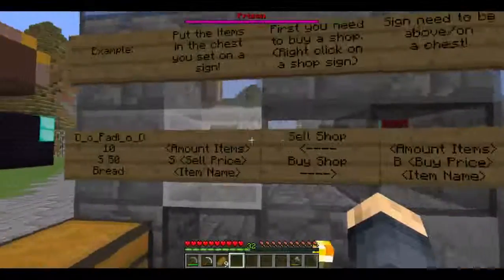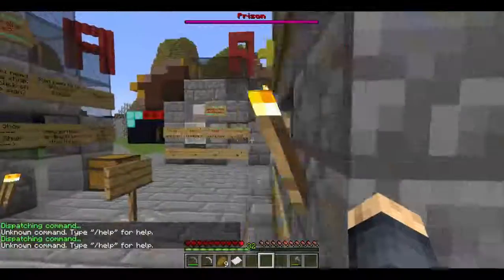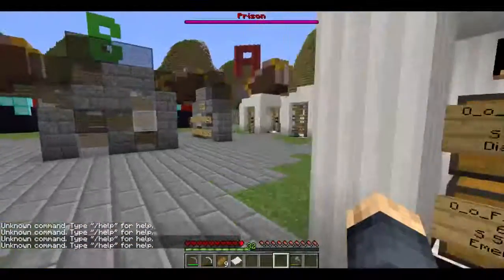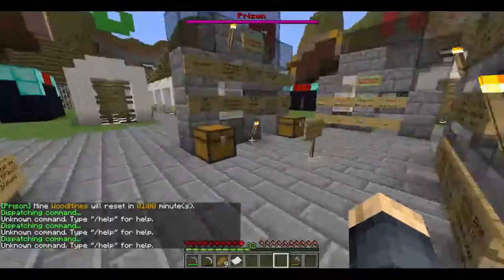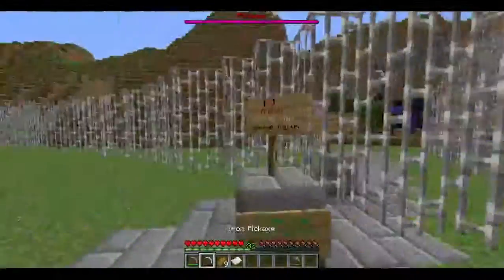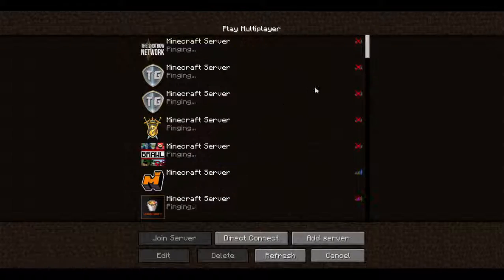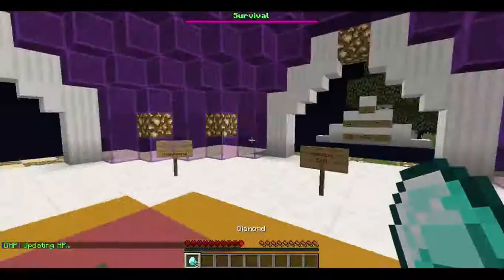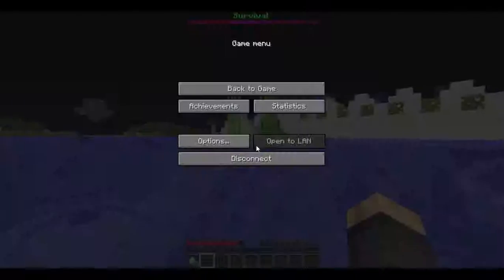Server Review: OrbitMines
This may or may not be the last video i will post today. Depends on how you guys act :3

Owner: o_0Fadi0_o